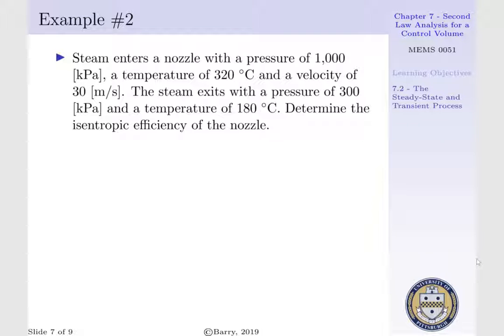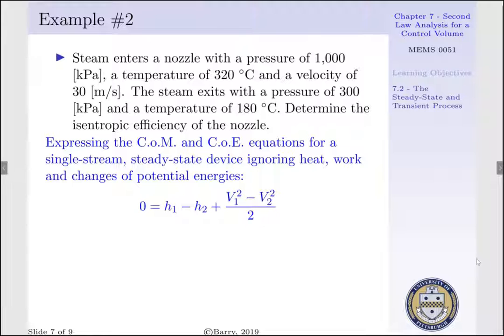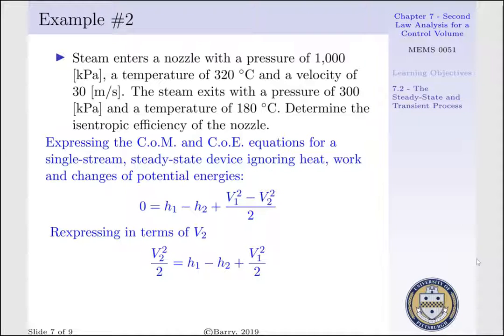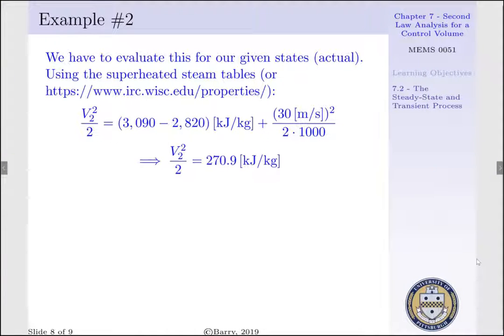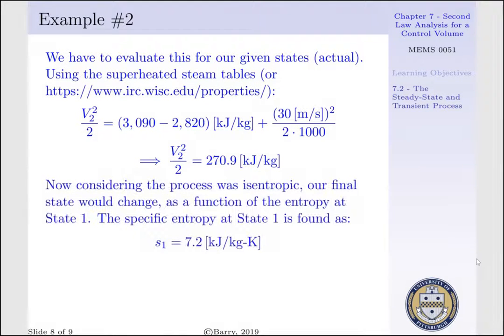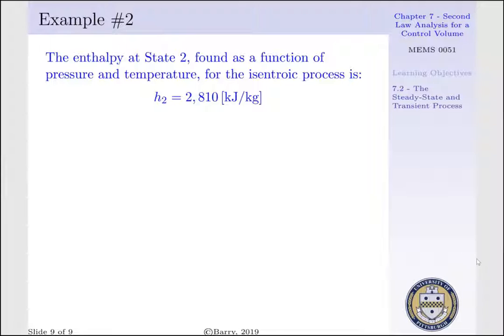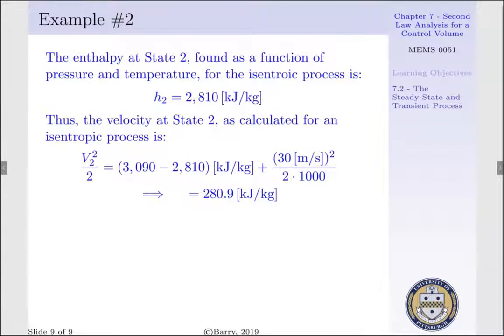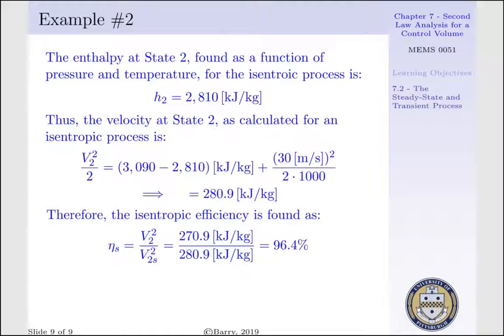Lecture 33 - Example 2